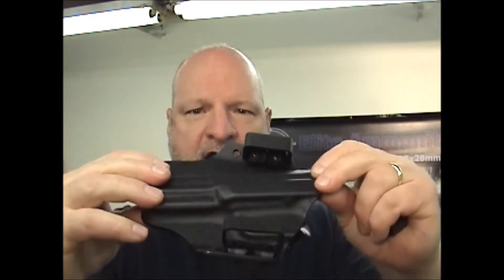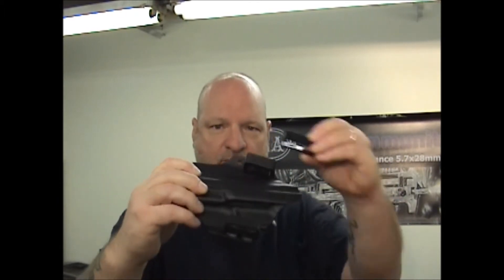Elite Ammunition FsN Holster Update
Jay Wolf
Pr./CEO Elite Ammunition

Buffman - R.A.N.G.E.